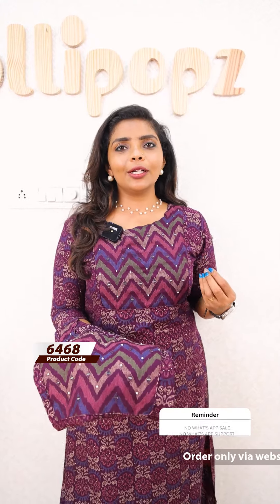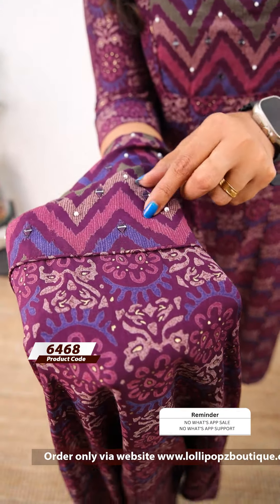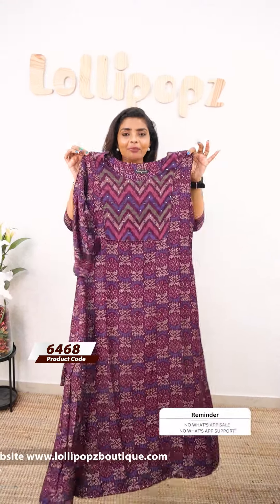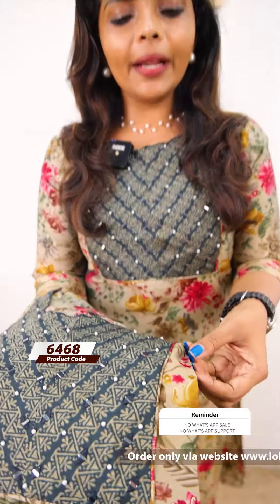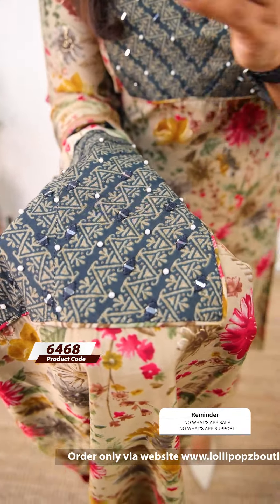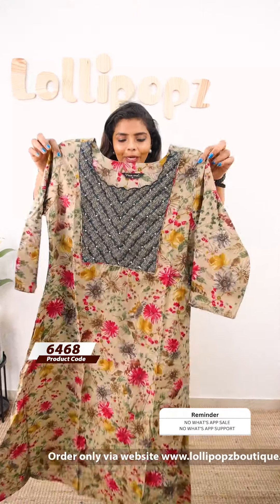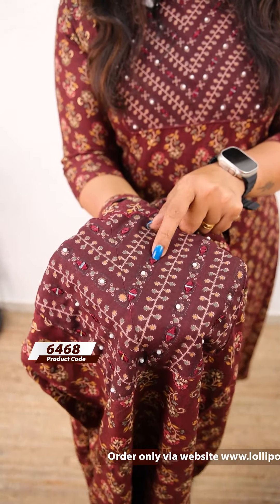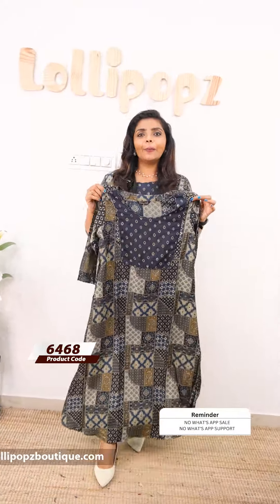Yeame Ethnic Kurti (6468) @ Rs.899🔥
💰Price - Rs.899

🛂Customer Support
2. Raise your concerns in our website portal , customer support team will call you back